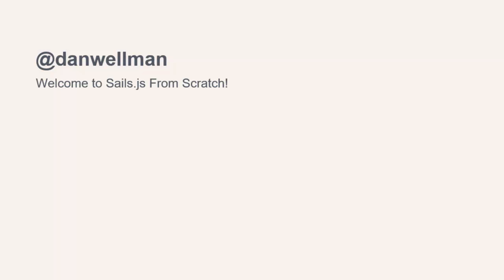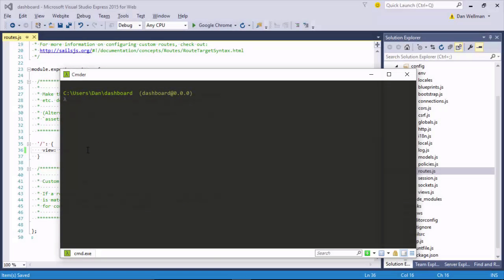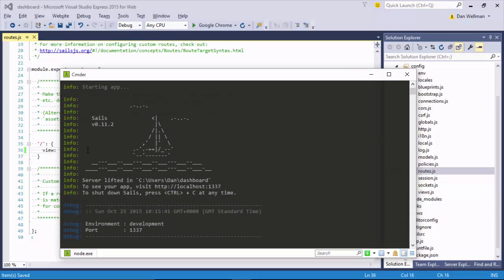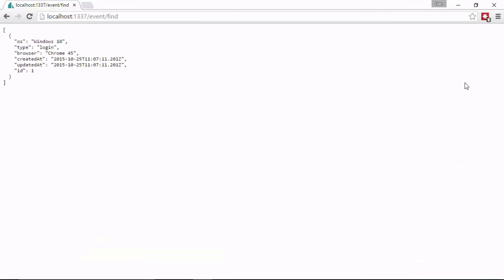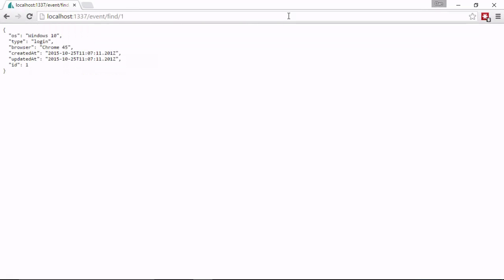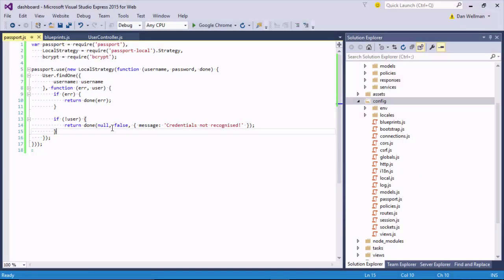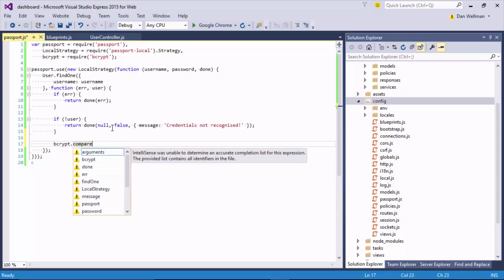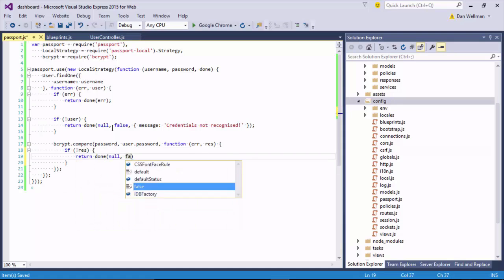Sails.js From Scratch: Introduction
Lesson 1 of 17, a Tuts+ course on Sails.js From Scratch taught by Dan Wellman. Become a Tuts+ member to get access to hundreds of new courses and eBooks!